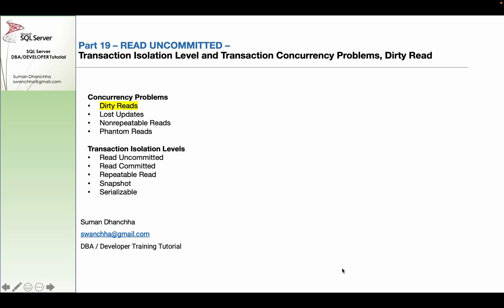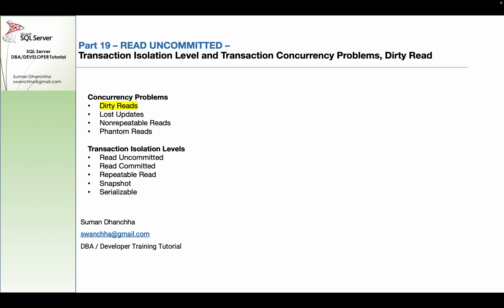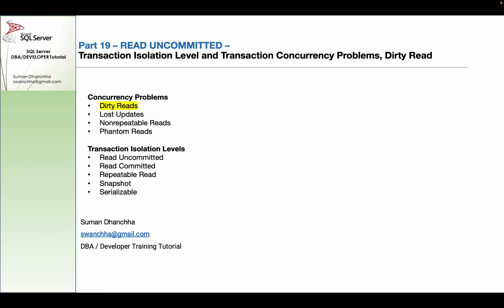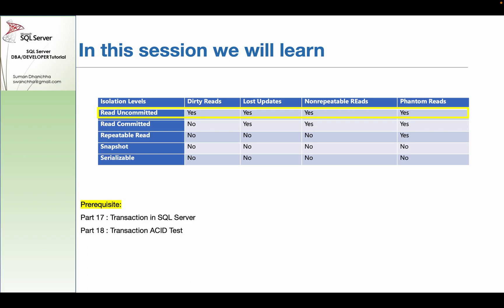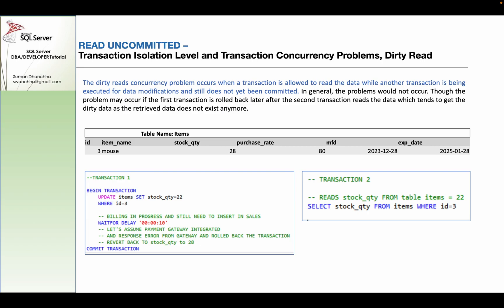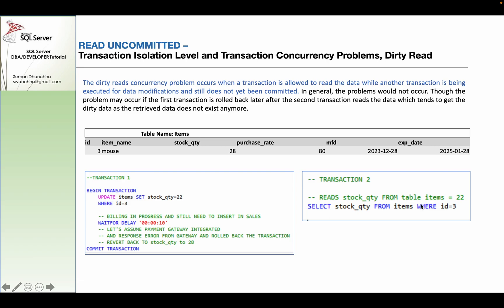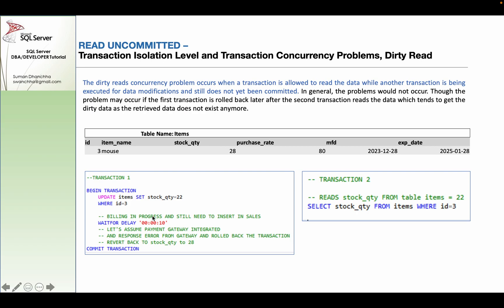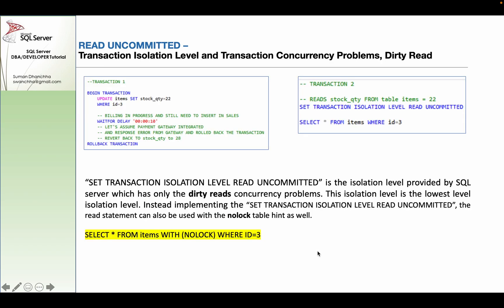SQL Server Concurrency Issues and Dirty Read Examples in SQL Server - Part 19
How to prevent dirty reads in SQL Server
Dirty reads: a thing of the past with SQL Server
Dirty reads: What are they and how can you avoid them?
The pros and cons of using read committed isolation
The different types of SQL Server isolation levels
How to use the SET TRANSACTION ISOLATION LEVEL command?
1. What a transaction is
2. The problems that might arise when transactions are run concurrently
3. The different transaction isolation levels provided by SQL Server to address concurrency side effects issues.
transaction isolation levels explained.
Using transaction isolation levels: a tutorial.
When to use each transaction isolation level?
A quick guide to transaction isolation levels
non repeatable read problem
read committed isolation level
repeatable read
A transaction is a group of commands that change the data stored in a database. A transaction, is treated as a single unit of work. A transaction ensures that, either all of the commands succeed, or none of them. If one of the commands in the transaction fails, all of the commands fail, and any data that was modified in the database is rolled back. In this way, transactions maintain the integrity of data in a database.
Some of the common concurrency problems
Dirty Reads
Lost Updates
Nonrepeatable Reads
Phantom Reads
SQL Server provides different transaction isolation levels, to balance concurrency problems and performance depending on our application needs.
Read Uncommitted
Read Committed
Repeatable Read
Snapshot
Serializable